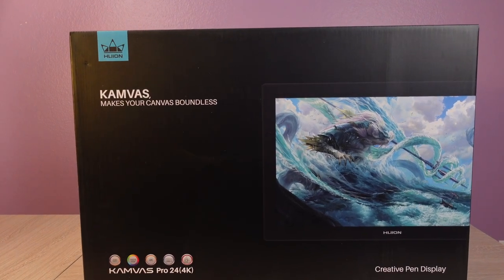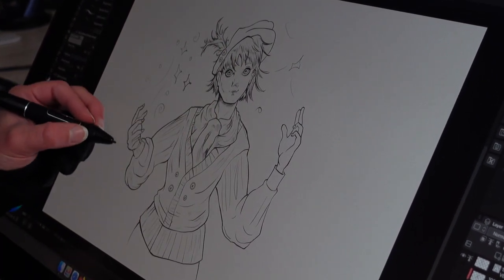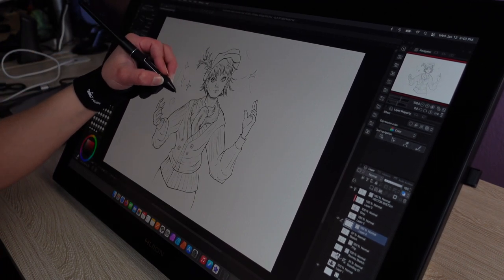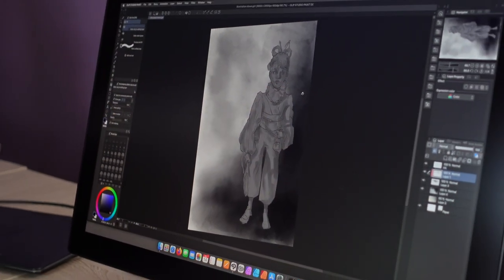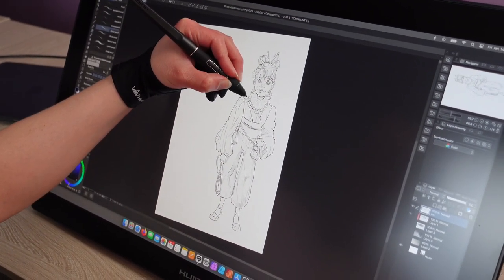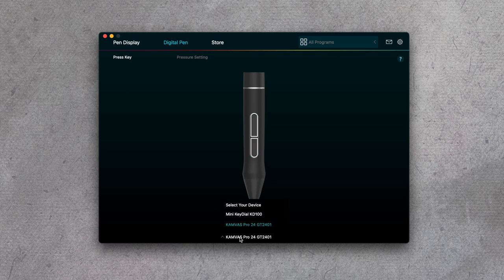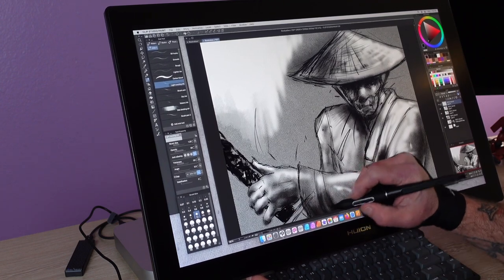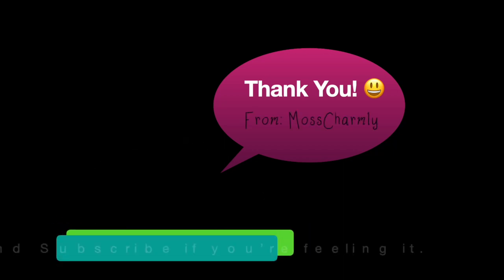Review Huion Kamvas Pro 24 (4k)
This is our initial review of the Huion Kamvas Pro 24 4K.  Please Enjoy.